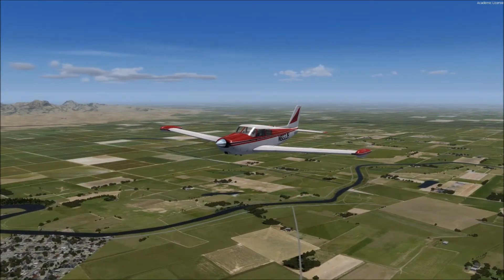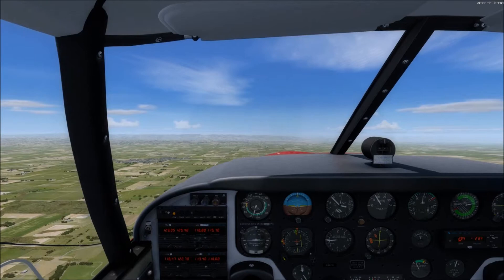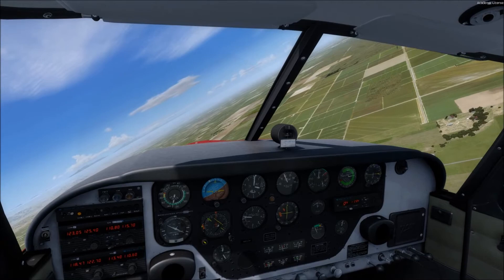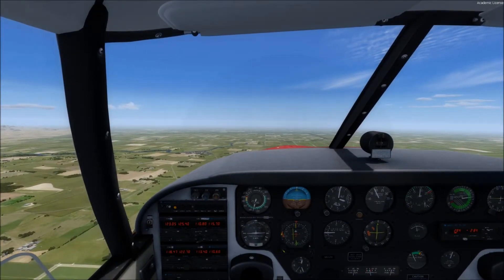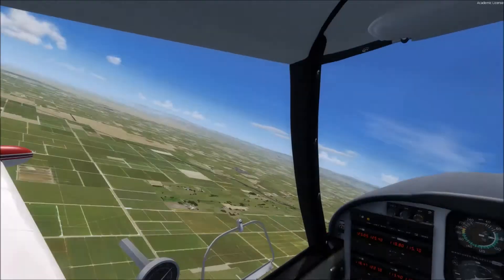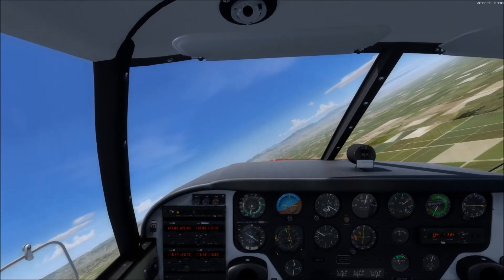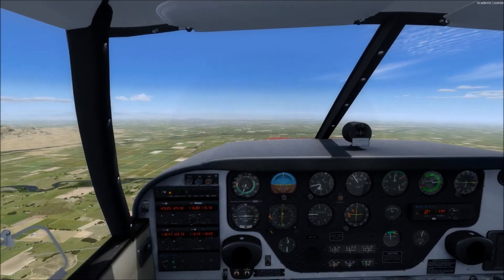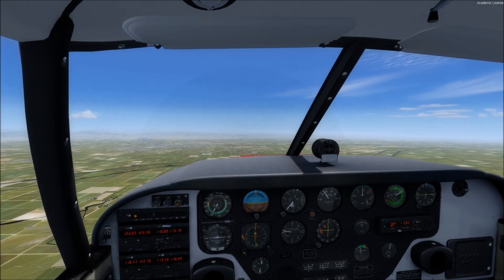Chandelles | A2A Comanche 250 | ORBX NorCal | Active Sky NEXT | P3D v3.2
Chandelles are a commercial/CFI maneuver in the United States. This video demonstrates how to perform a chandelle using a complex airplane, which is required for your initial commercial checkride and could also be used on a CFI initial checkride.